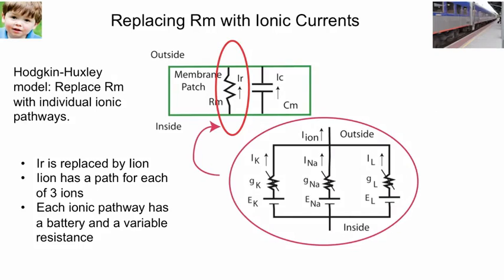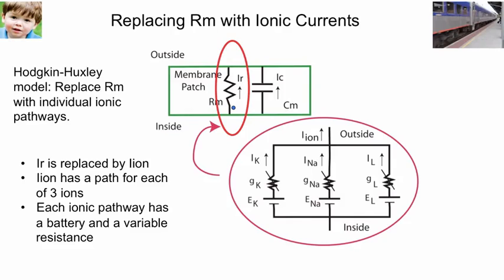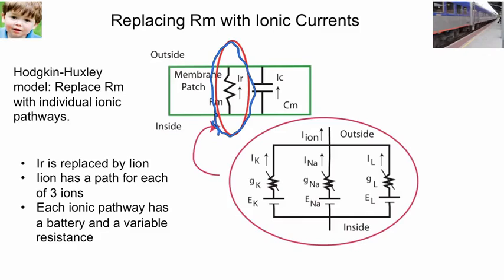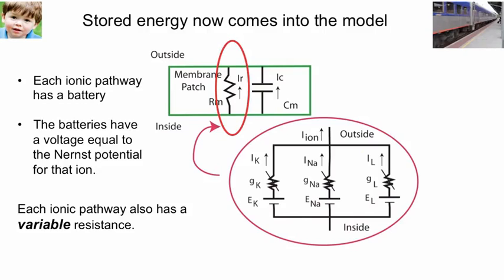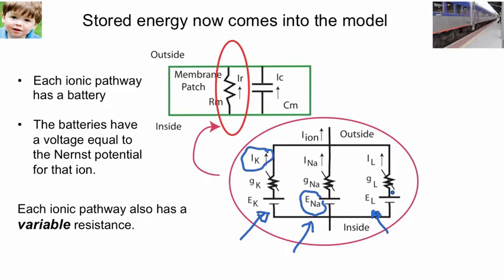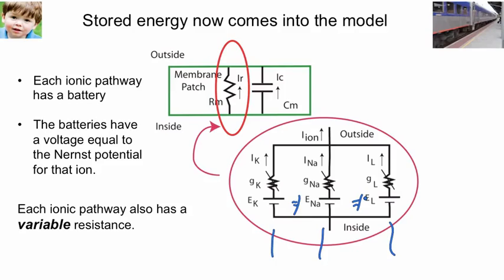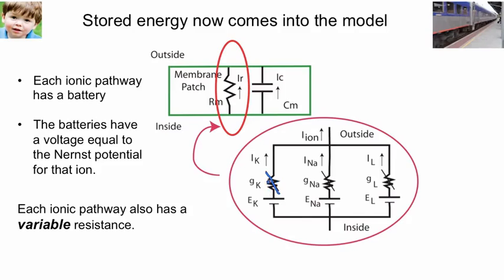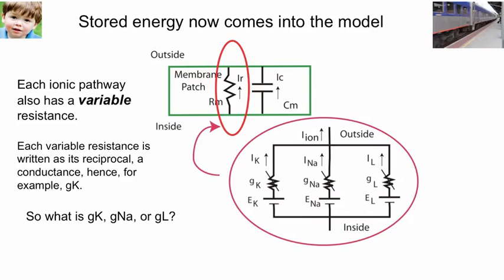4 3 3 HH replacement for Rm 526